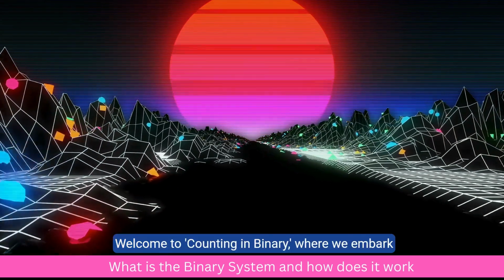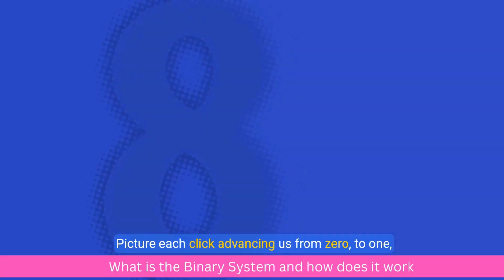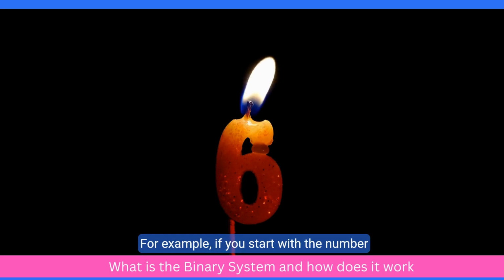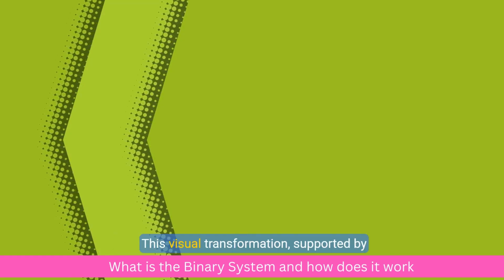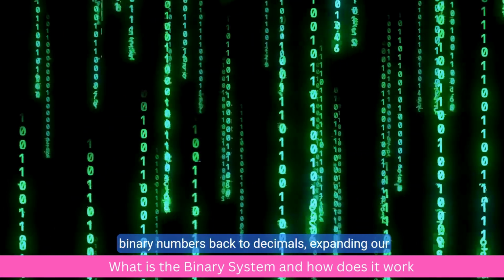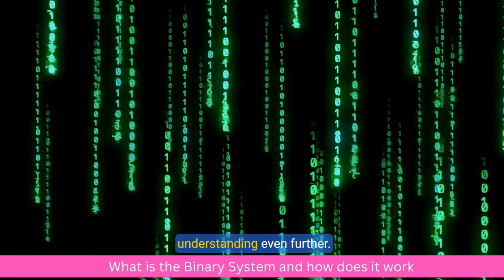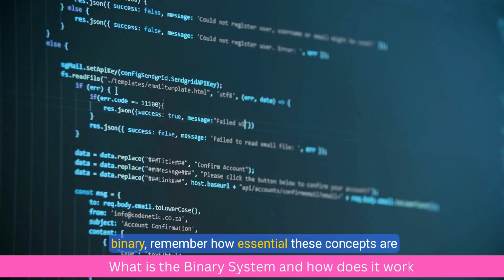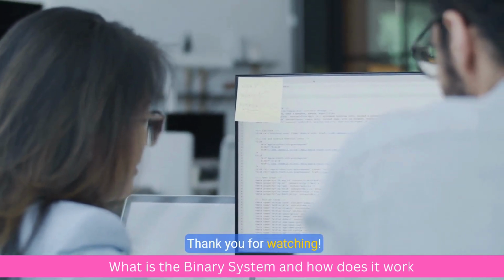What is the Binary System and how does it work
Ever wondered how computers understand and process information? It all boils down to a simple yet powerful concept: the binary number system. In this video, we'll take you on a journey through the world of 0s and 1s, exploring what binary numbers are, how they work, and why they're essential to modern technology.

From understanding basic binary operations to converting between decimal and binary, we'll cover everything you need to know. We'll also delve into real-world applications, such as how computers store data, perform calculations, and communicate.

Whether you're a tech enthusiast, a student, or simply curious about how the digital world works, this video will provide you with a clear and comprehensive understanding of the binary number system.